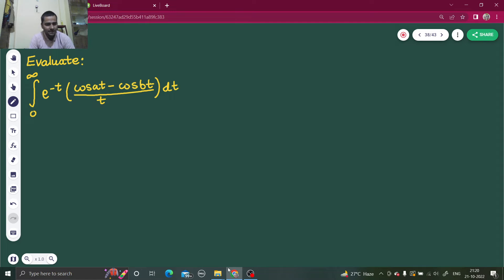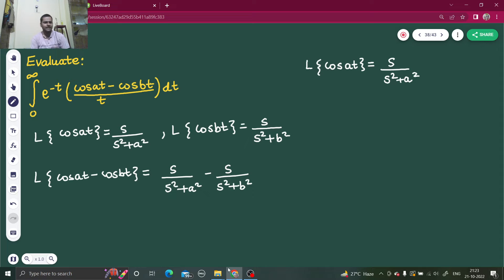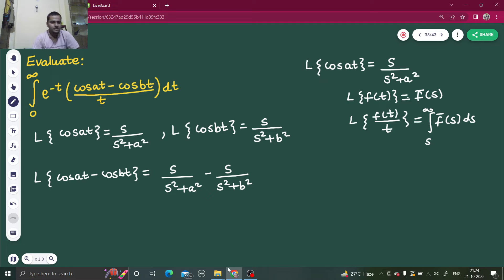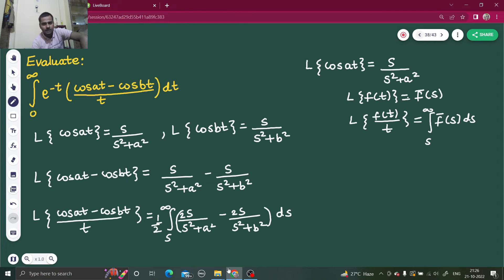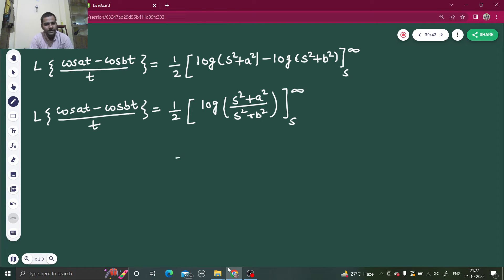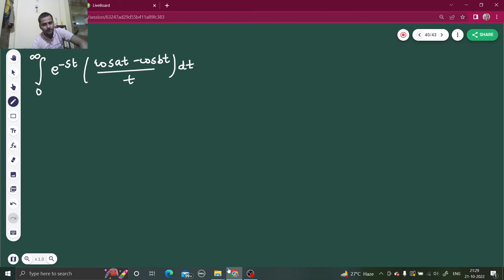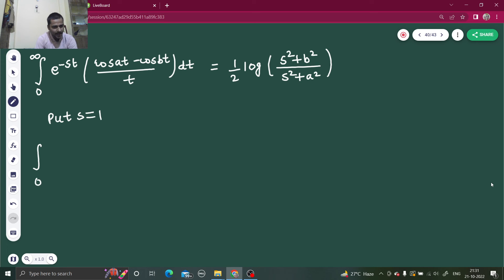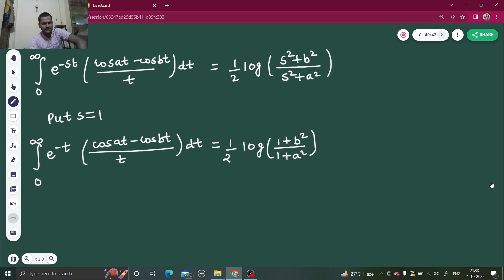Integration of e^-t (cosat-cosbt)/t from 0 to ∞ using Laplace transform